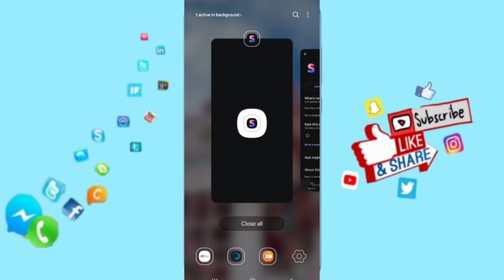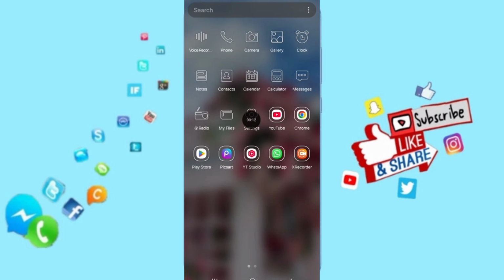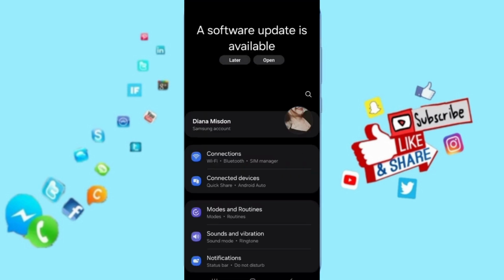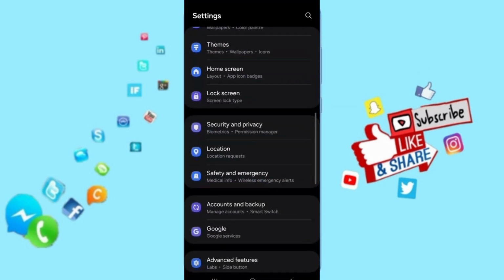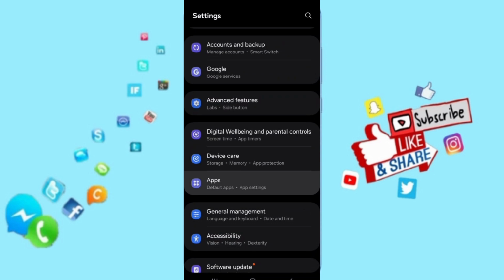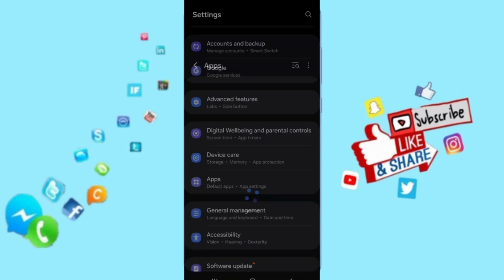How To Fix And Solve Not Loading On Splice App | Easy Fix